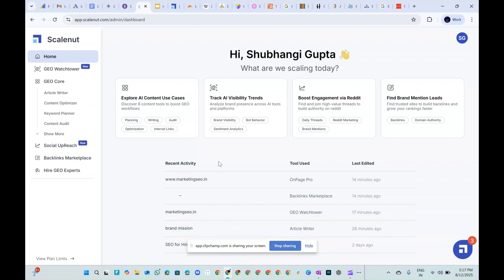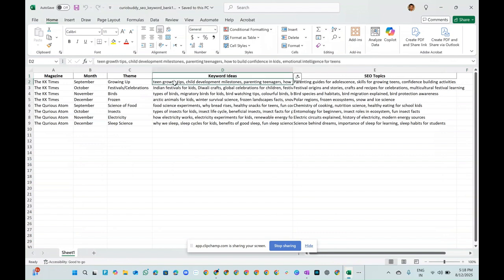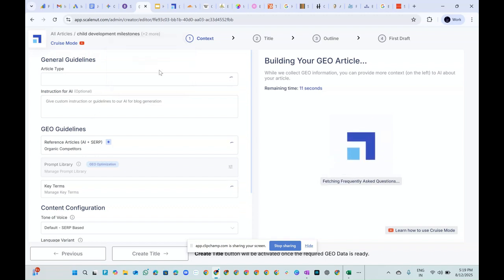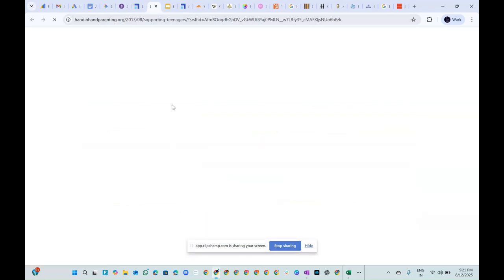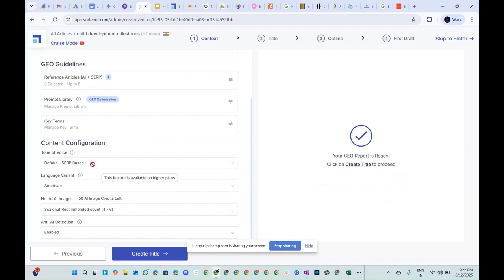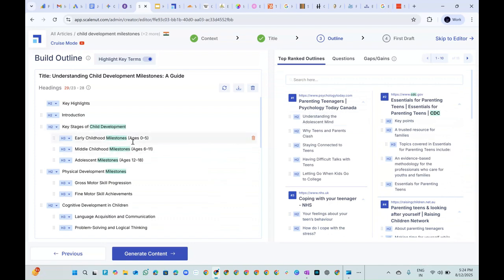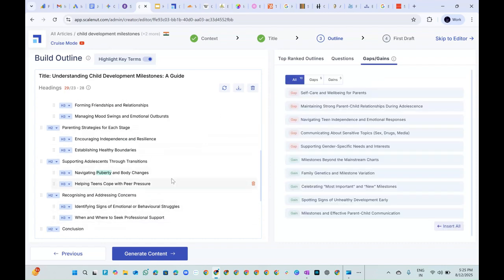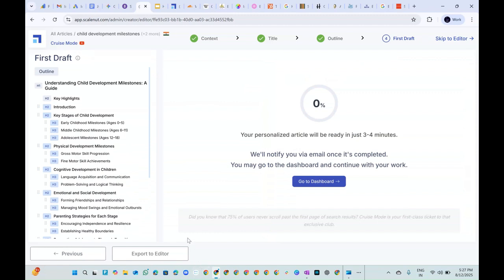Scalenut 2025 Walkthrough: Create AI-Proof SEO Articles (Step-by-Step)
Traditional SEO is changing. In this video, I explore the brand-new Scalenut dashboard, focusing on the GEO (Generative Engine Optimization) Watchtower and Social Outreach features.

Watch as I build a comprehensive SEO article from scratch for a September magazine issue, targeting high-traffic keywords like "child development milestones" and "parenting teenagers."

What you'll learn in this tutorial:
✅ Navigating the new Scalenut GEO Core dashboard.
✅ How to select the best keywords and regions (Global vs. Local India SEO).
✅ Understanding the Prompt Library for AI Search visibility.
✅ Analyzing the "Gaps and Gains" in your content outline to beat competitors.
✅ Identifying Reddit and Quora trends for better social reach.

🚀 Join the Elgorythm community to stay ahead of the AI curve in digital marketing and search engine optimization.

Chapters:
[00:16] Exploring the New Scalenut Dashboard & GEO Watchtower
[01:29] Keyword Selection for India-Specific SEO
[03:04] Giving AI Instructions for Targeted Blog Types
[05:05] Prompt Library: Optimizing for Generative Engine Questions
[06:54] AI Outline Generation & Comparing Top Ranking Structures
[08:51] Using "Gaps and Gains" to Outrank Competition